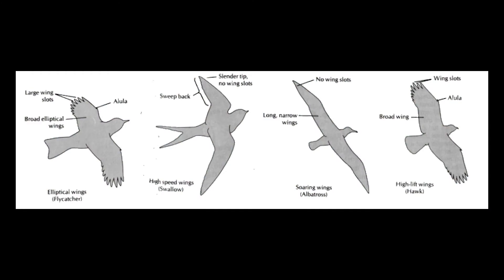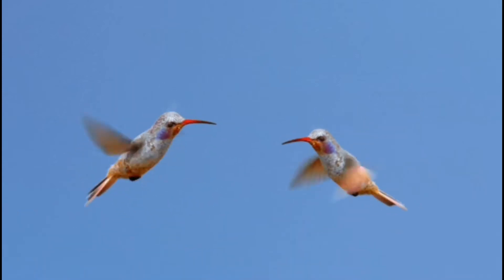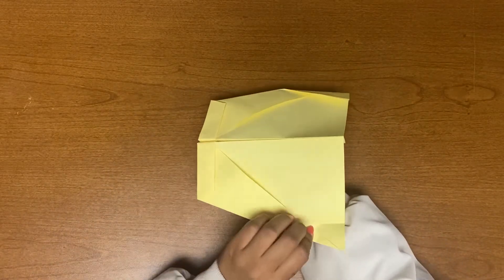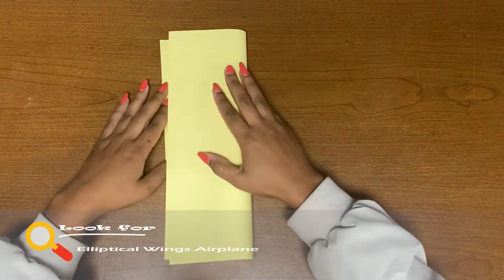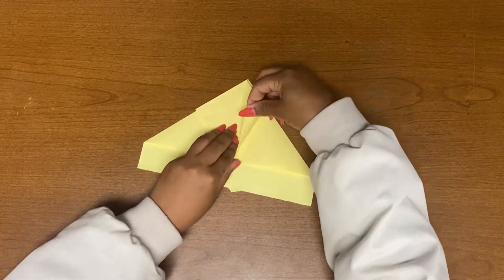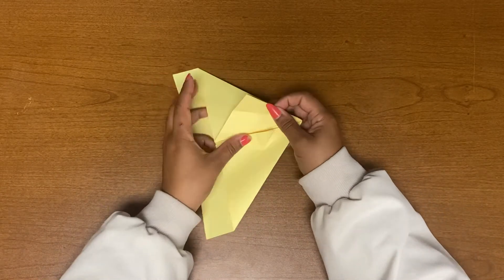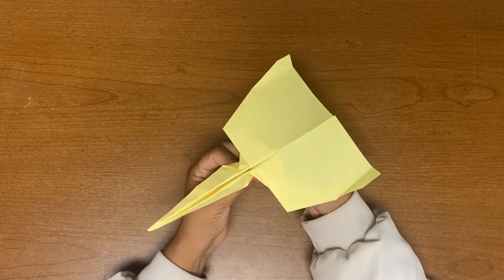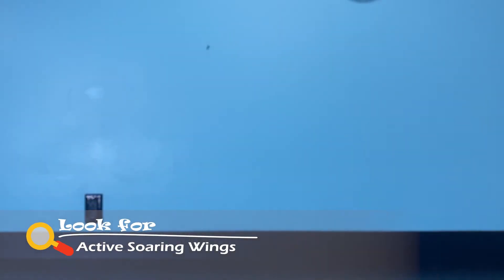Explorers' Activity: Bird Wings Shapes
If birds can fly, then why can't I? Birds have wings that create enough thrust to lift them up into the air! However, not all birds fly in the same way. They have differently shaped wings. Let's compare airplanes with differently shaped wings to that of birds. How long can they fly? How far can they fly? Do they have a good sense of direction? Try it yourself!